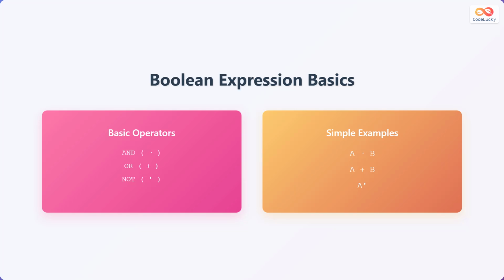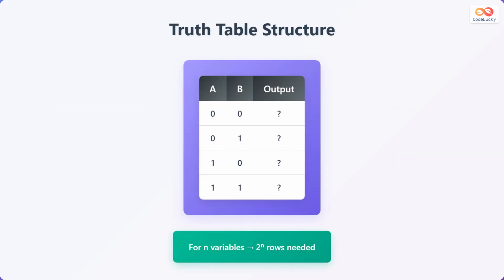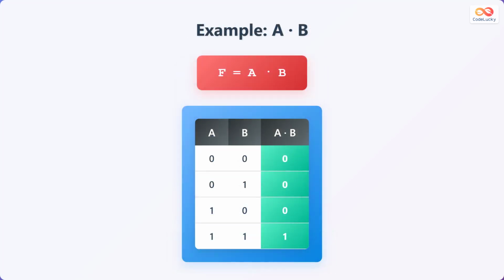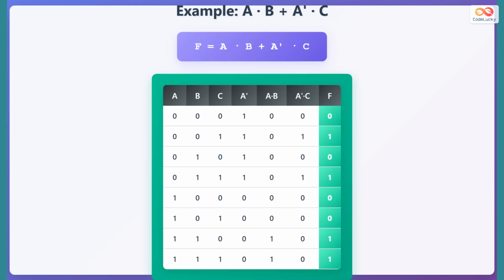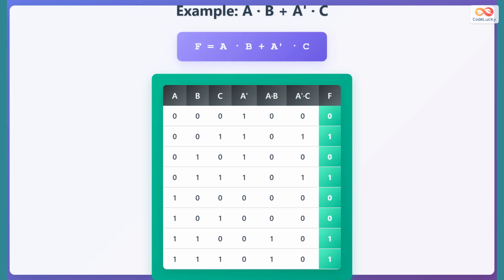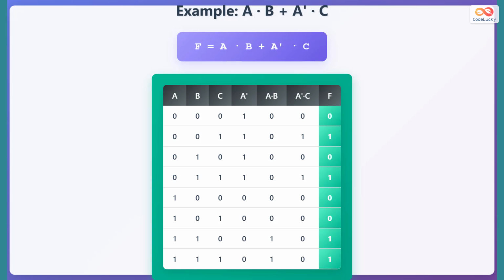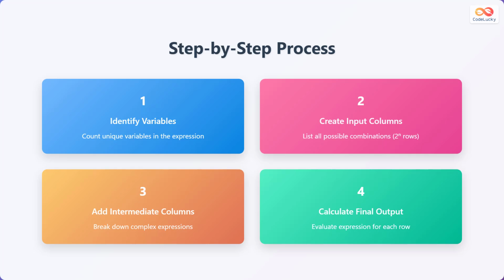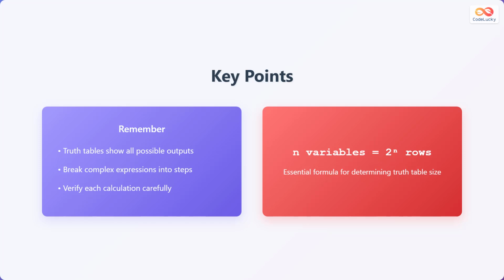Truth Tables for Beginners: Boolean Expressions Explained!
Learn how to create truth tables for Boolean expressions with this easy-to-follow tutorial! 🚀 Whether you're new to digital logic or just need a refresher, this video breaks down the fundamentals step-by-step.

We'll cover:
✔️ Basic Boolean operators (AND, OR, NOT)
✔️ Structuring a truth table correctly
✔️ Creating truth tables for simple expressions (A · B, A + B)
✔️ Handling complex expressions (A · B + A' · C)
✔️ A simple step-by-step process for creating Truth Tables

Understand the relationship between Boolean algebra and truth tables, and gain the skills to analyze any logical expression. Perfect for students and anyone interested in computer science or electrical engineering! 💻💡

Chapters:
00:00 - Truth Tables and Boolean Expressions
00:18 - Boolean Expression Basics
00:45 - Truth Table Structure
01:16 - Simple AND Expression Example
01:47 - Simple OR Expression Example
02:18 - Complex Expression Example
03:47 - Step-by-Step Process
04:24 - Key Points Summary
04:52 - Outro